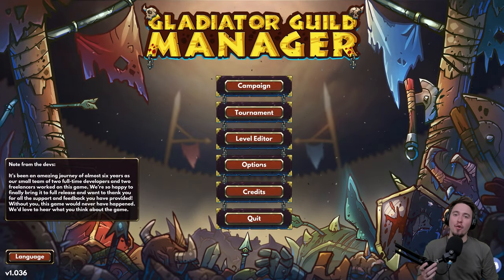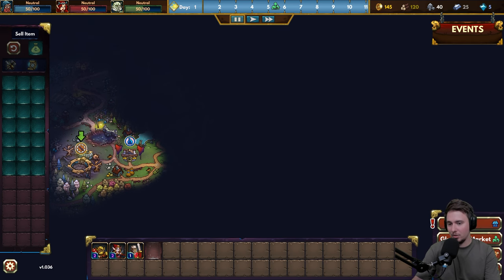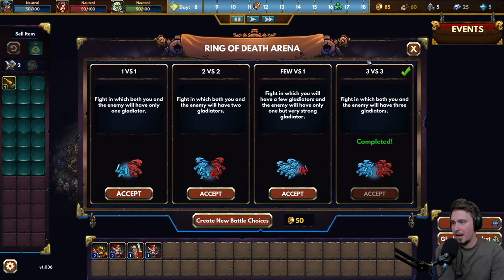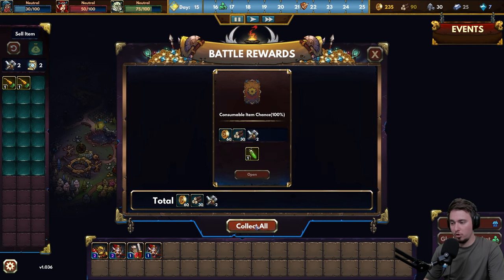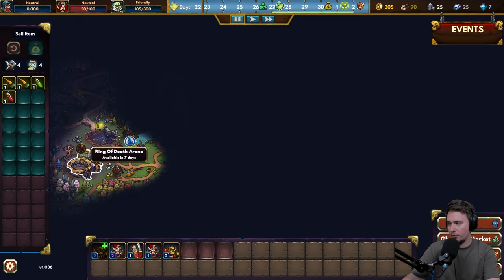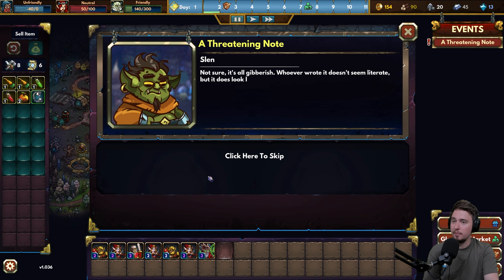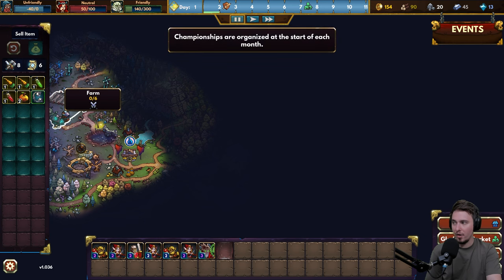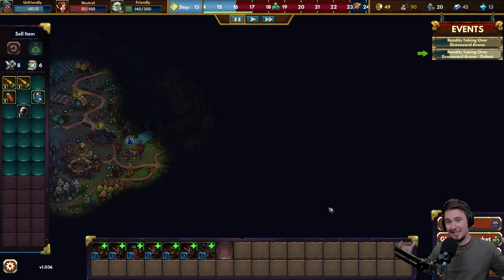Manage, Kill and Prosper! | Gladiator Guild Manager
Have you ever wanted to have your own gladiator guild to manage? Here is your perfect answer!! Buy different classes, equip them with powerfull gear and send them againts other teams to gain glory and various of resources to get new buildings and possibilities to get stronger and get more options. Once a month join a big tournamet to show who is the best.

if you would like to try the game yourself you can follow this